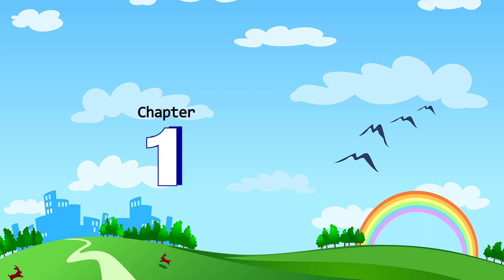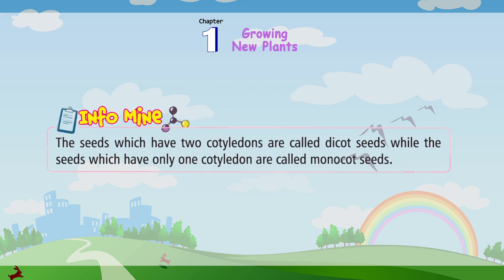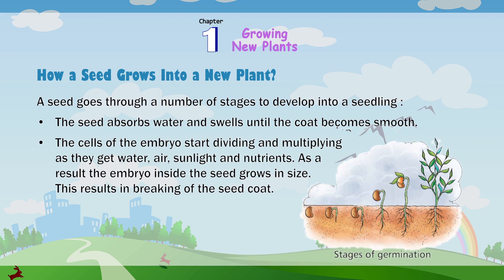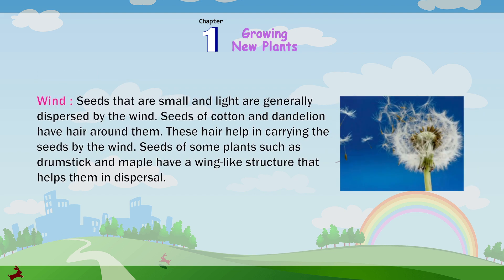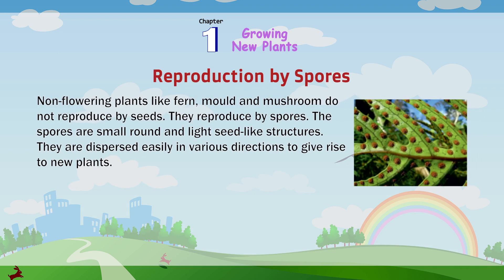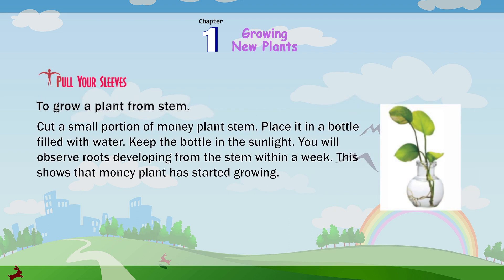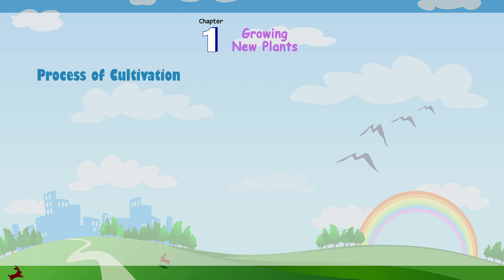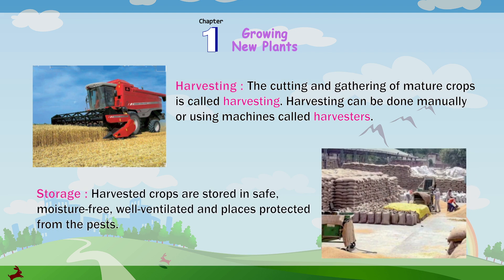Genius Gems Books Science Class 5 Chapter 1